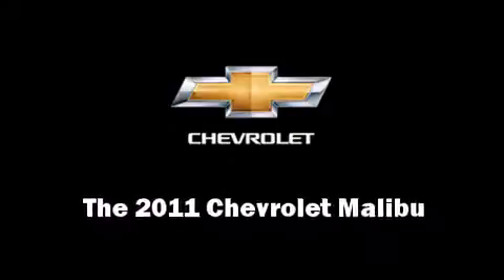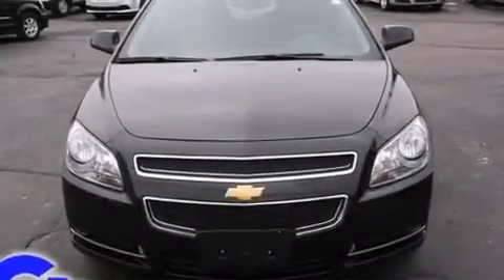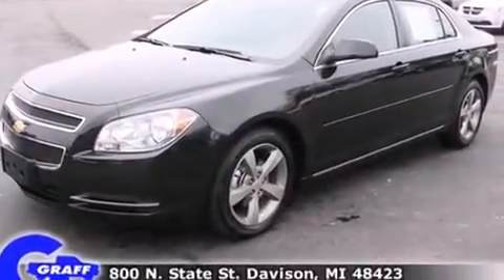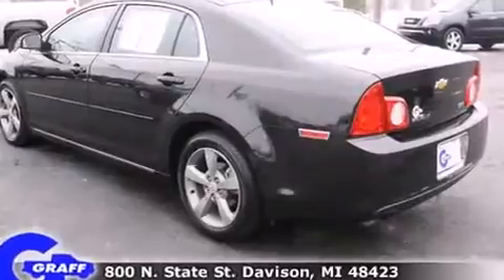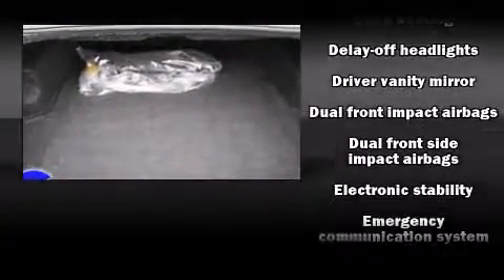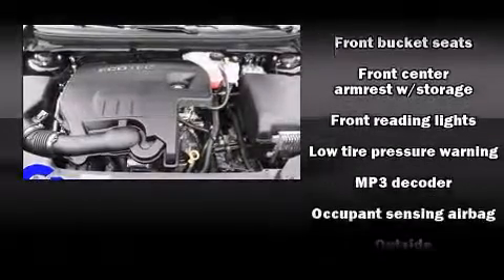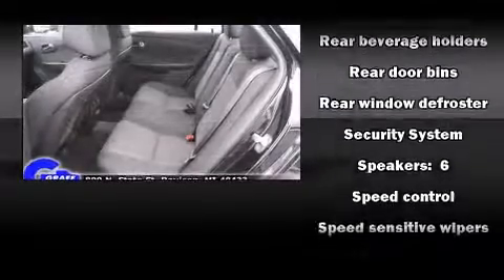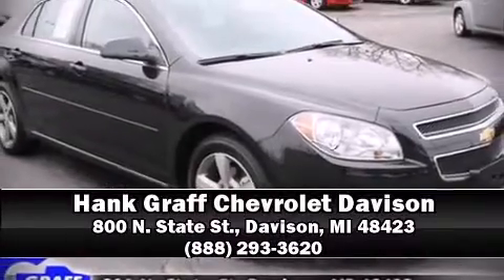2011 Chevrolet Malibu near Holly, Michigan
You're looking at our 2011 Malibu 1LT with about 18K miles, powered by a I-4 cyl engine. This 2011 Malibu is located near Holly, Michigan.   Some of the key features include: abs brakes, cd player and remote keyless entry.  The black granite metallic exterior combined with the ebony interior makes for a great look.  Some of the additional features on this Sedan are the: speed control, sunroof, power driver seat and rear ac inverter.  Our certified vehicles such as this Malibu come with a five day/150 exchange policy.  This 2011 Malibu is a one owner Sedan as reported by an AutoCheck Report.  An AutoCheck Report is available upon request.
    Hank Graff Chevrolet Davison
    Address:
    800 N. State St.